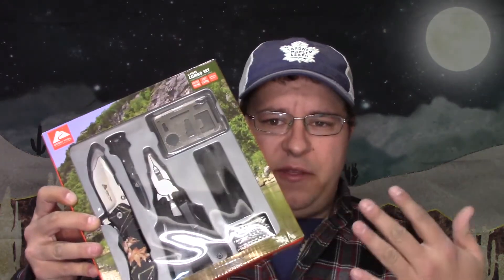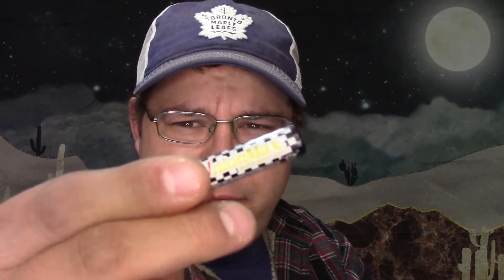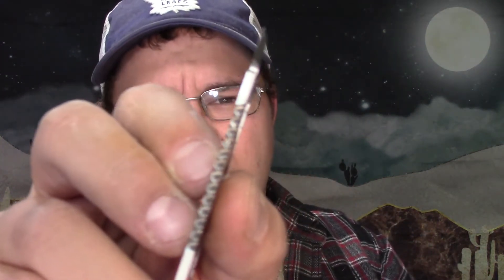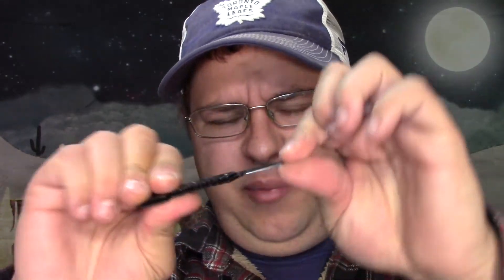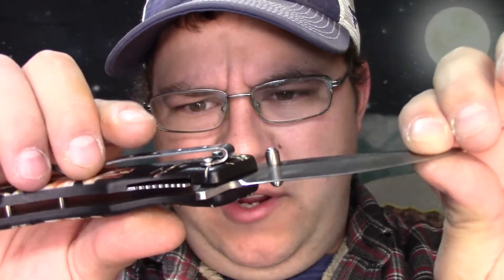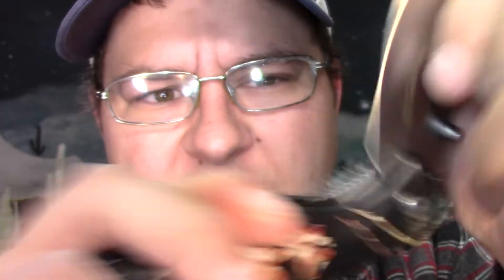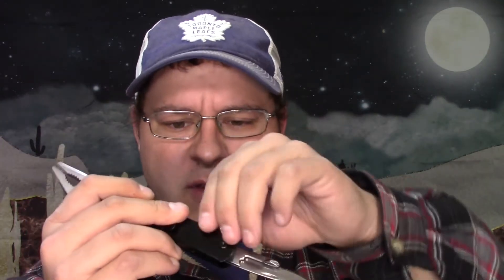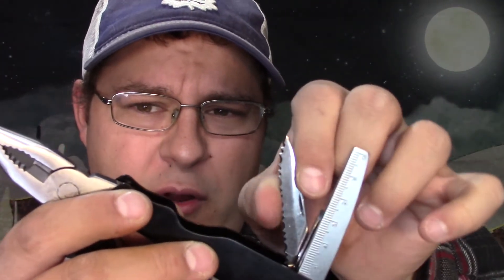6 Piece Ozark Trail Gift Set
So I did a video like this last year and thought I would do it again with a 6 piece set instead of the 5 piece sets that they have at Walmart for the same price.

FYI for some reason YouTube is eating a lot of my comments at the moment.